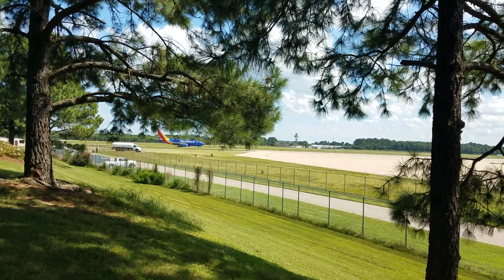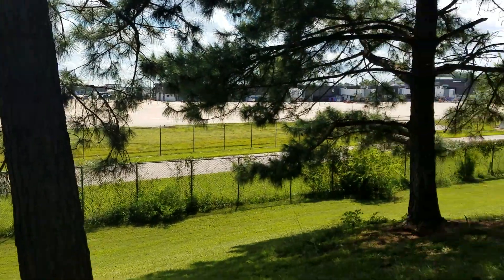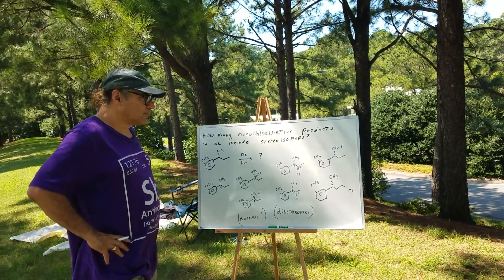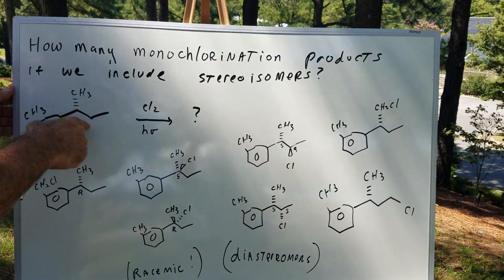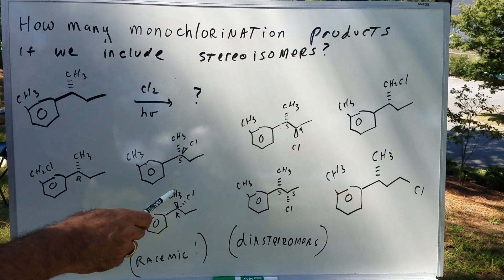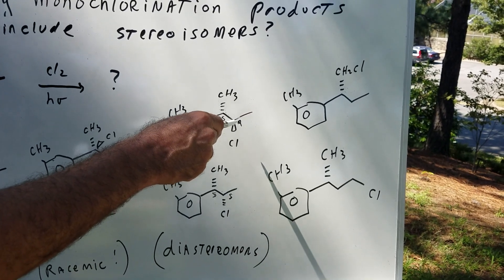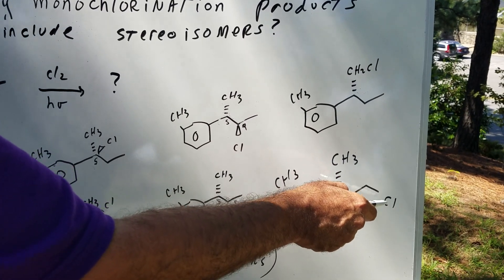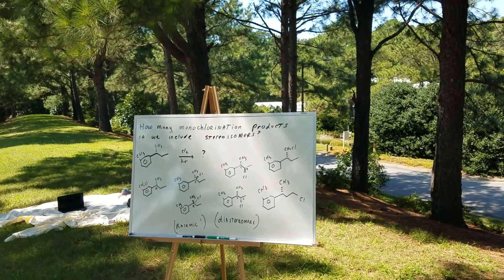Radicals and Stereochemistry - DAT Destroyer - Dr. Jim Romano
Radical reactions

2. Classes and online tutoring

3. Study Group